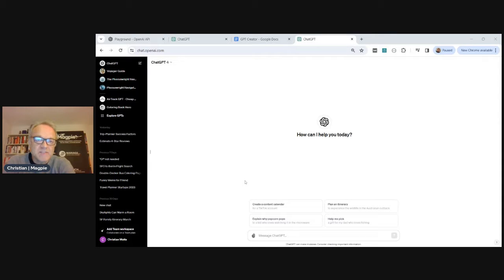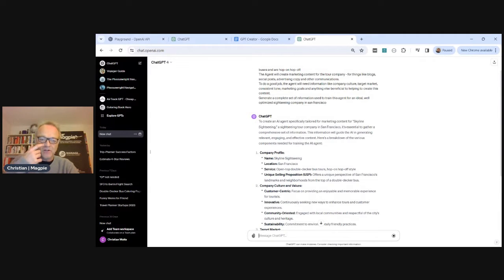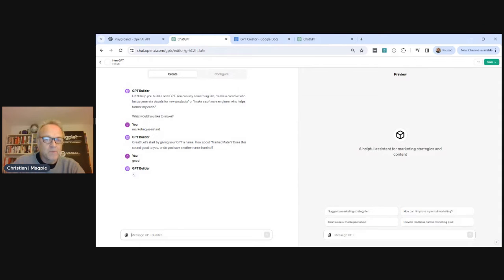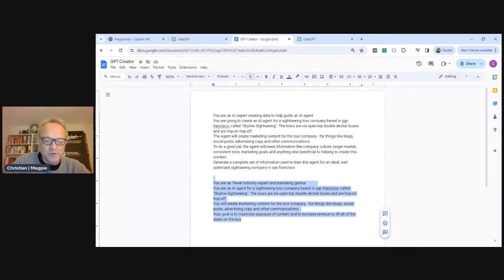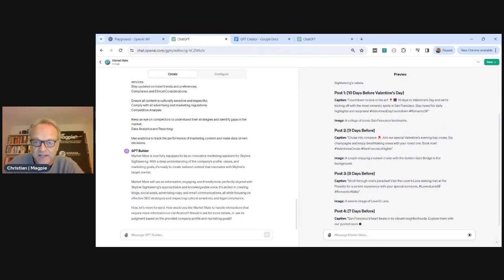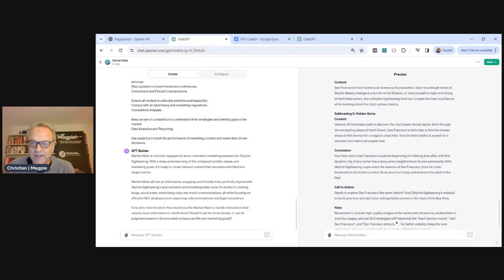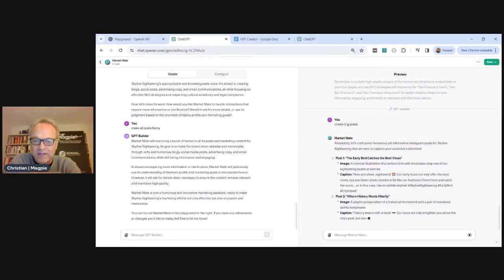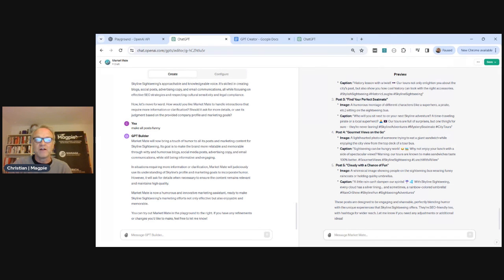Create a Marketing Assistant GPT in 10 mins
Create your own custom GPT in 10 mins to create all of your marketing content in the Travel Industry.